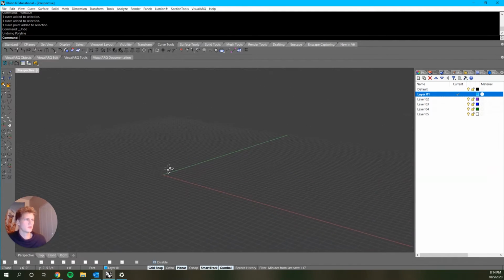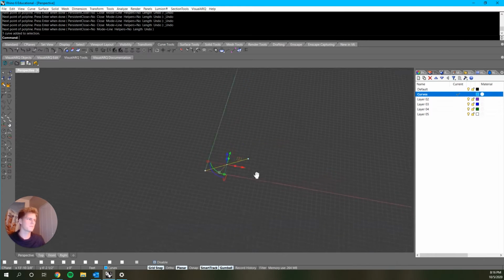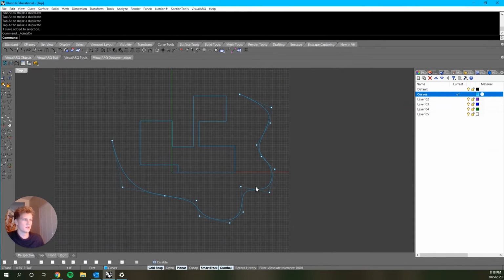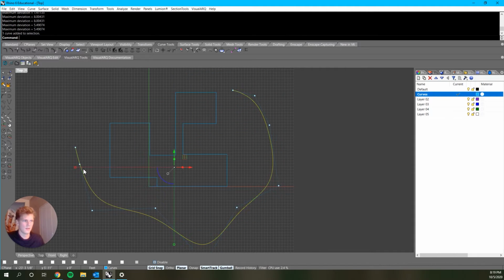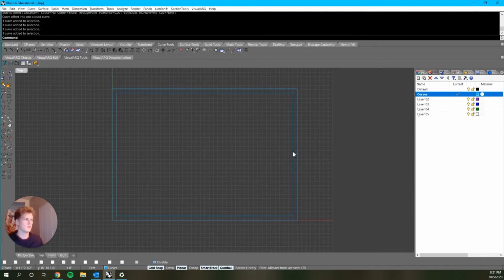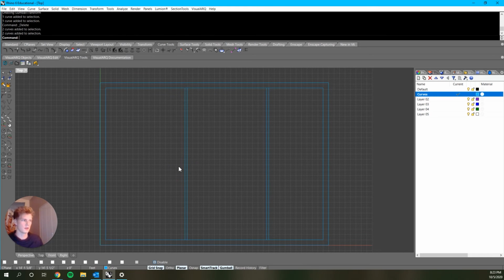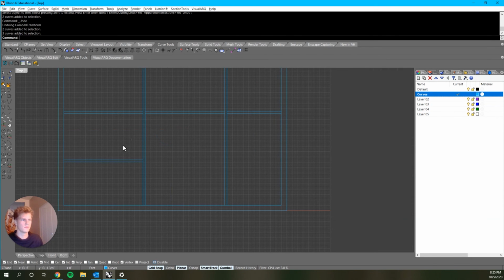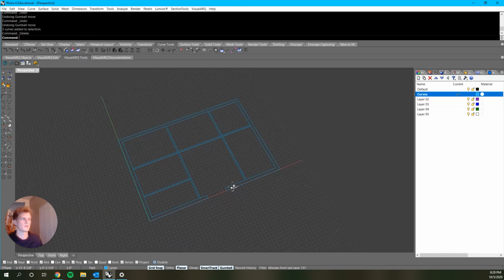03_Rhino 6 - Curve Tools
In this video, we run through basic curve tools and 2D drawing in Rhino. The curve creating commands we discuss include line, polyline, control point curve, and rectangle. We also run through a few modifying commands including trim, split, explode, join, offset, and rebuild. It is important to understand how to draw two-dimensionally before moving to 3d geometry.

Tutor: Sam Goodman